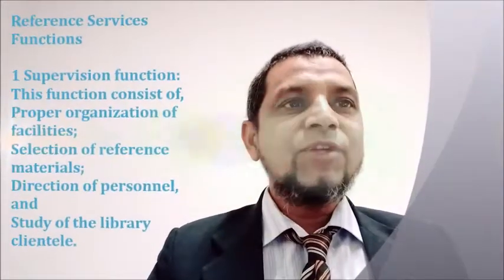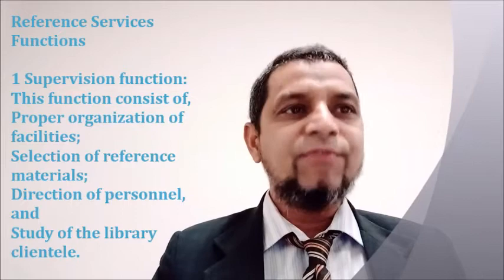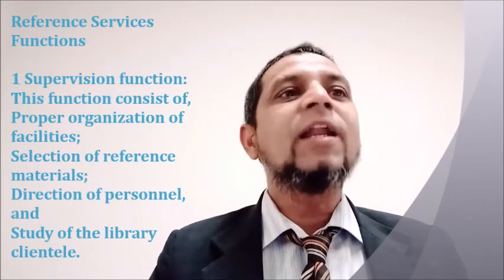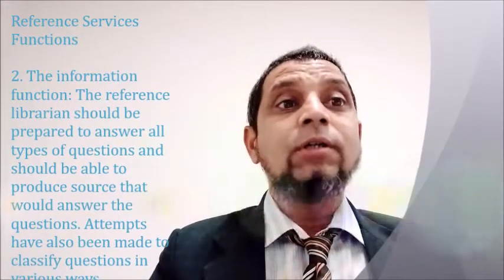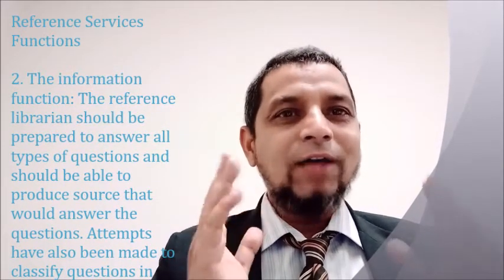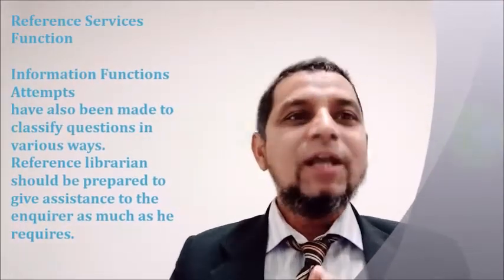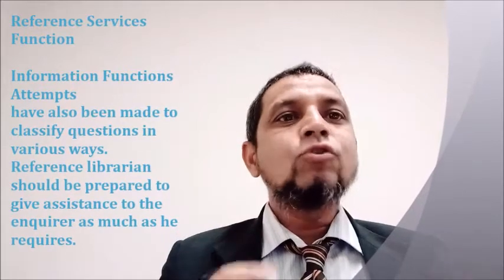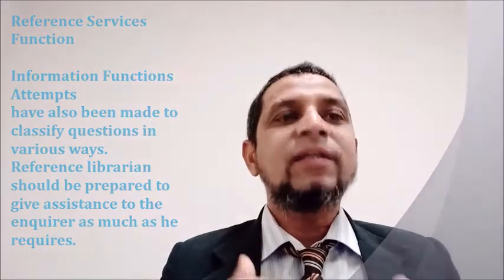Reference Services Part I , functions and Types of Reference Services. 5Minutes Information Ch Ep#51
Hello Viewers, I am Yousuf from 5-mintues information channel, This is episode # 51 in this Episode I will talk about Reference services its functions and types of references. Viewer guidance you can get the notes of this lecture on URL Links

1. What is Reference Service?
2. What are the main functions of Reference Services?
3. What are the Types of Reference Services?
1. What is Reference Service?
Reference service, sometimes referred to as ‘‘reference and information services’’ or ‘‘reader services,’’ has been defined as personal assistance provided to users in the pursuit of information. As distinguished from other library activities or services, reference service is characterized by a high degree of personal interaction between library staff members and library users.
 Reference Services, RUSA,

by Muhammad Yousuf Ali Twitter: @usufsmiu Facebook Linkedin ResearchGate Mendeley Google Local Guide My YouTube Channel